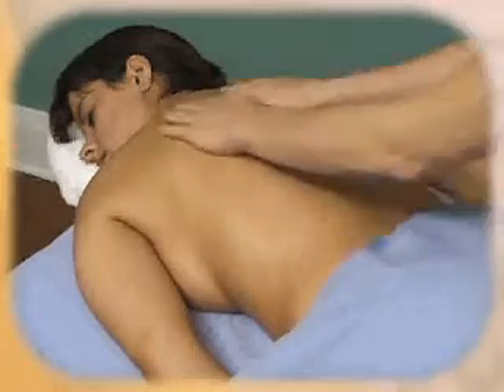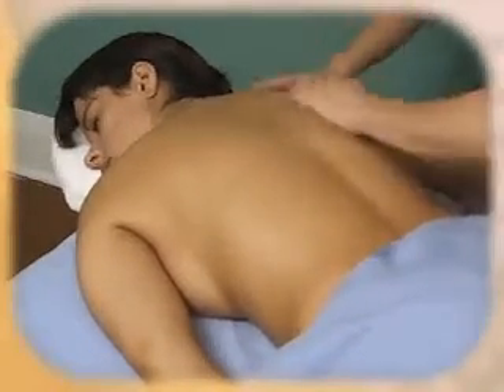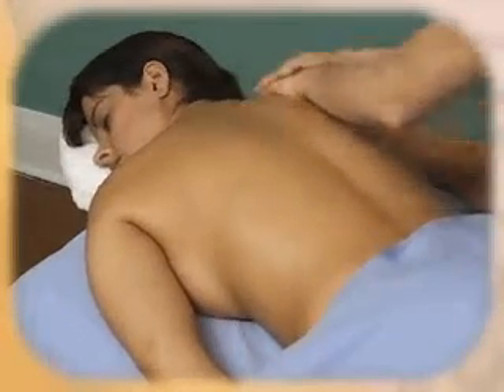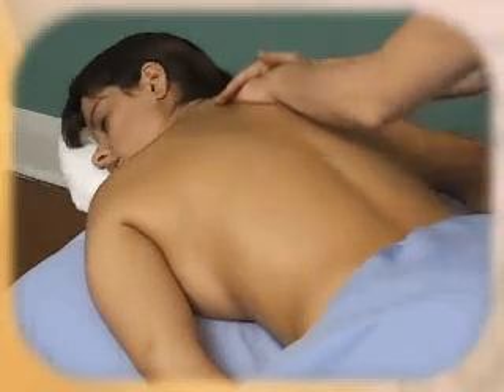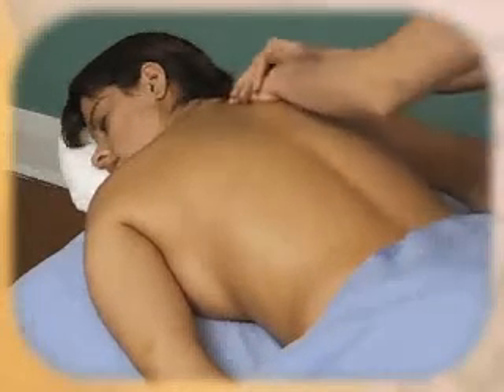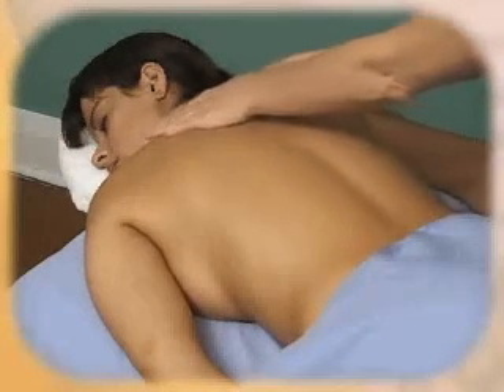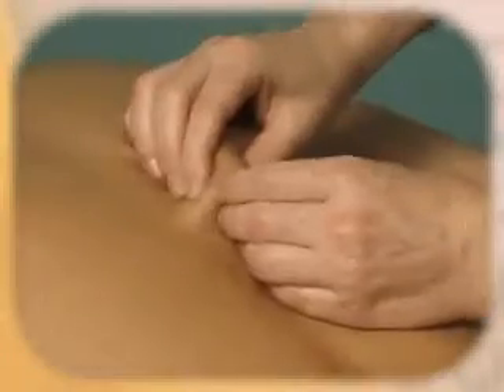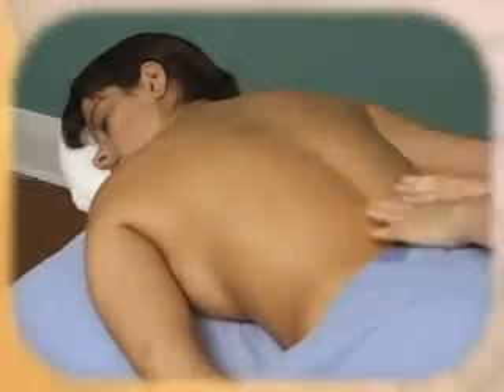Learning and Practice Massage 7